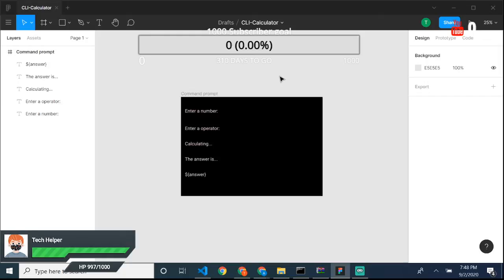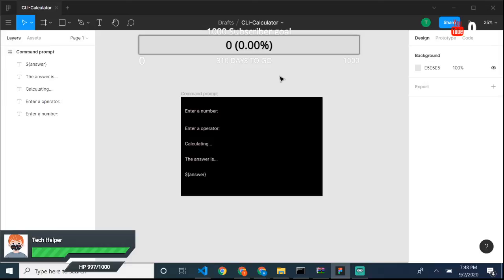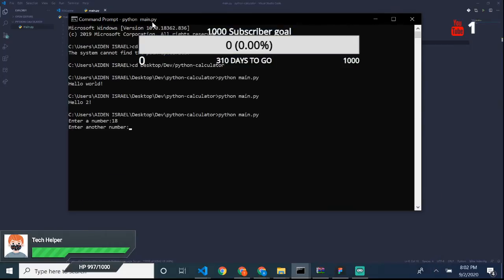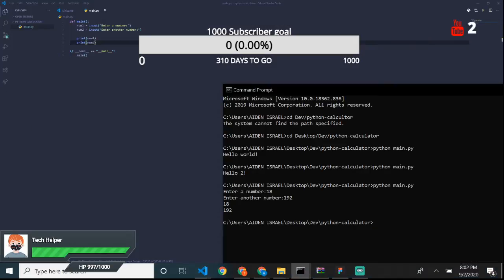How to create a Python calculator! | Creating a calculator in python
Hello viewers,
In  this live stream.We'll be prototyping,creating and publishing a calculator app using python.

Supporters:
@Sarah June Mijabi